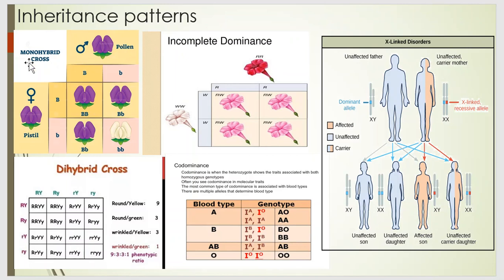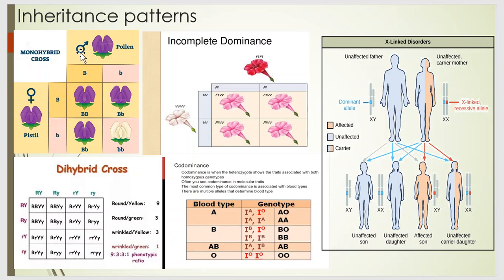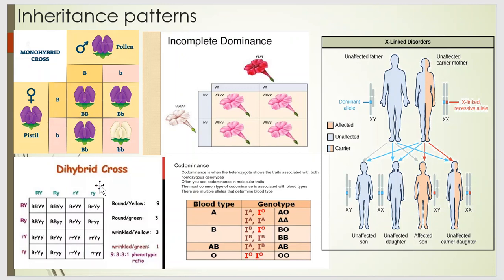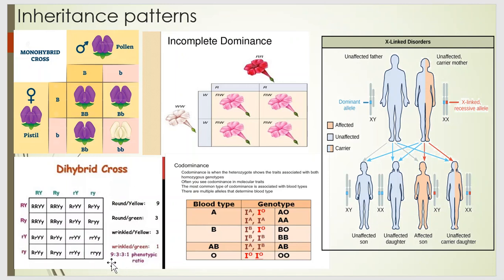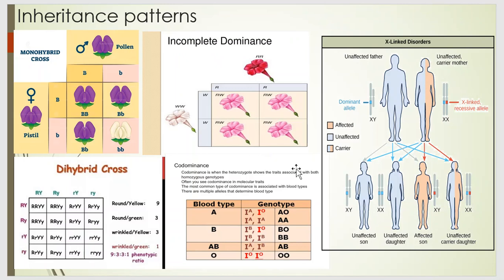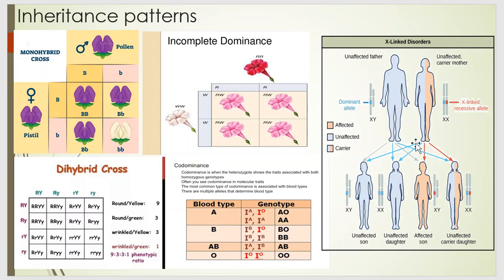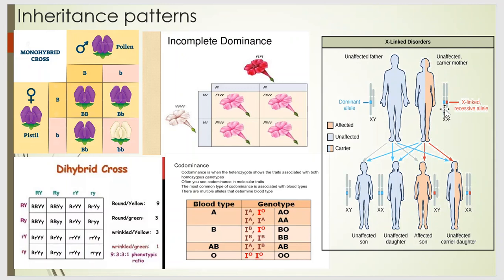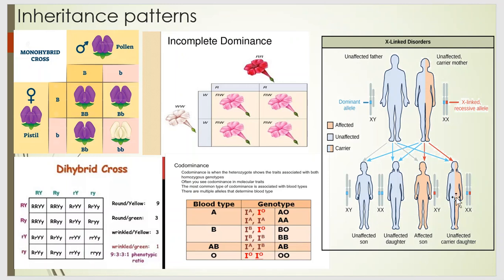EOC Review Video 5 PArt A